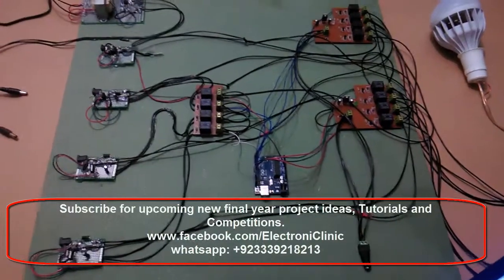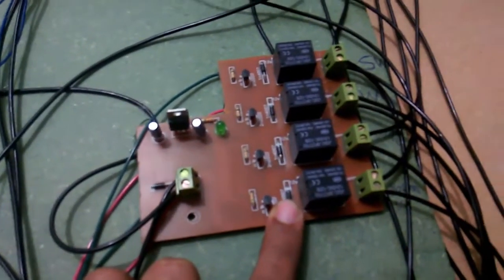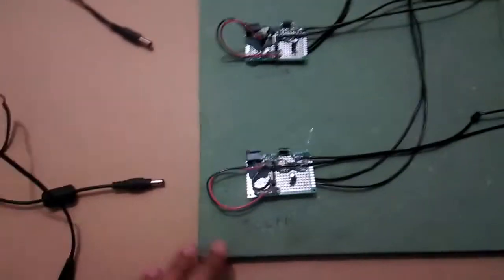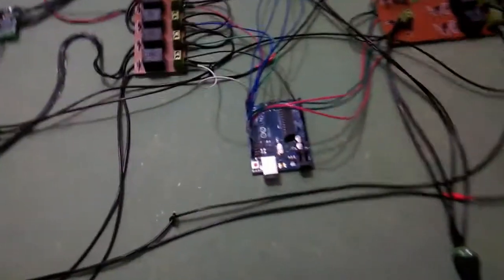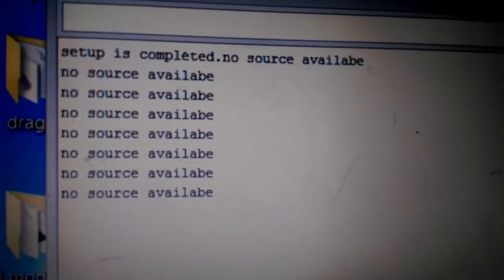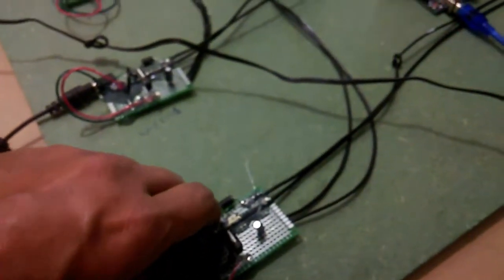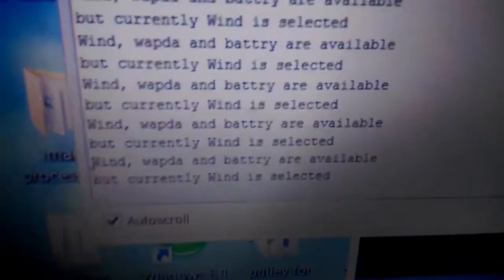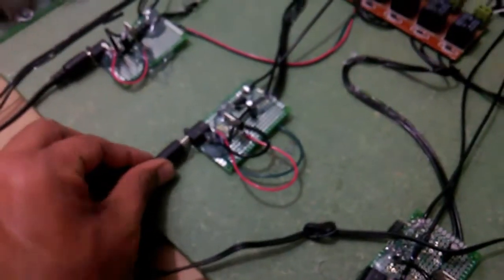Arduino new Project: Priority based multi source automatic switching "Solar, Wind, battery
Arduino Nano USB-C Type ( recommended):

In this video you will see how a multi source priority system works. Its an awesome fyp project and i think you guys should try building one. If you need any help just let me know.
things needed for this project are
vero board
transformer 12v step down
connection wires
lm7812 voltage regulator
capacitor
arduino
dc socket
terminal blocks
diode
resistor
relay "spdt"
2n2222 transistors